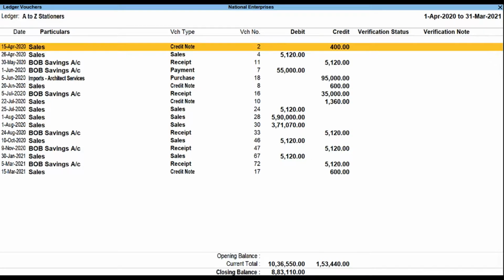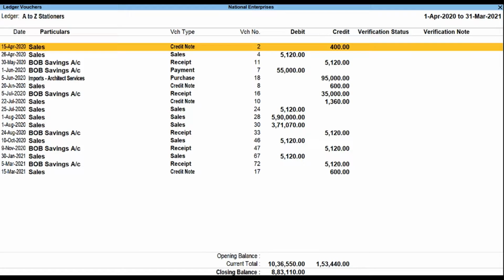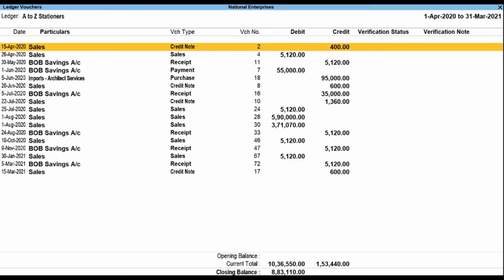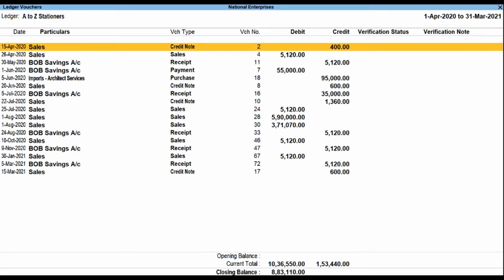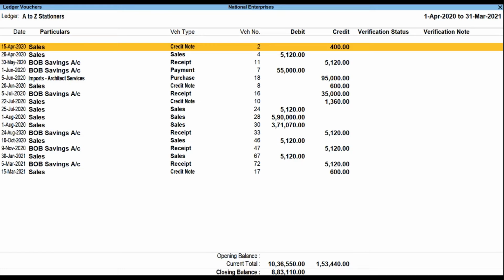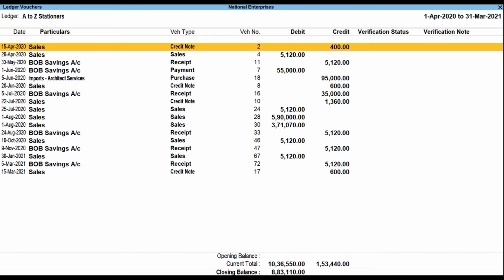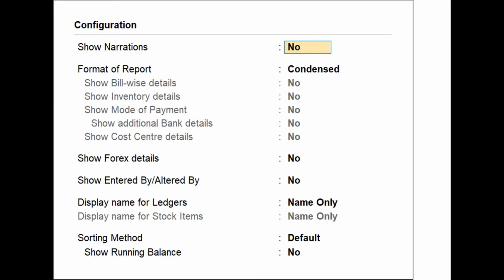Verification of Chart of Accounts For Ledger Vouchers in Tally Prime 2022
This video will help you to get knowledge about Verification of Chart of Accounts For Ledger Vouchers in Tally Prime 2022. Tally Prime is The Upgraded Version Of Most Popular Accounting Software Tally ERP 9.Watch This Video And Learn Verification of Chart of Accounts For Ledger Vouchers in Tally Prime 2022 simply.Do listen the full video and get clarity.